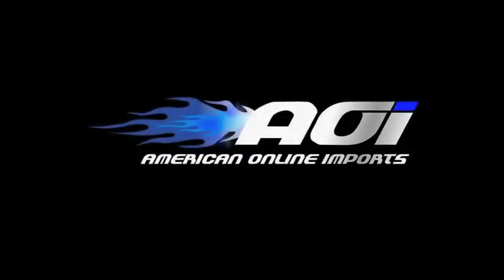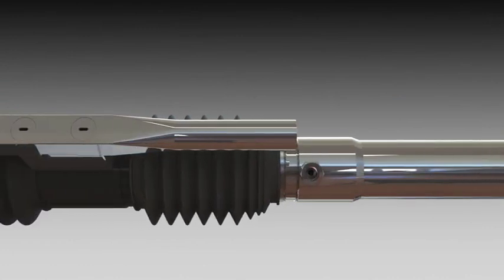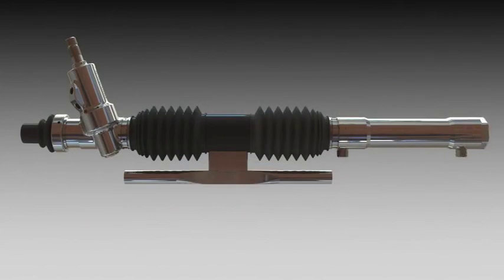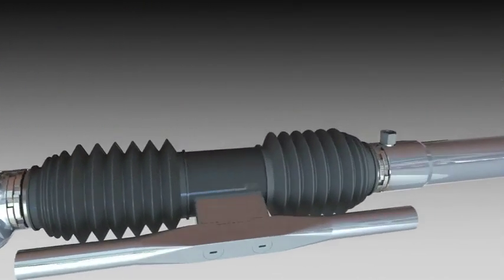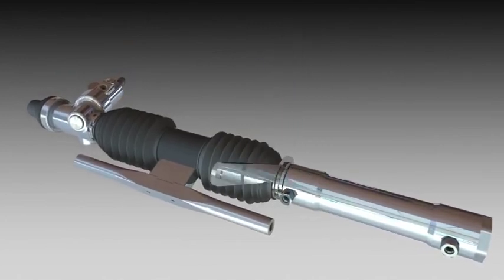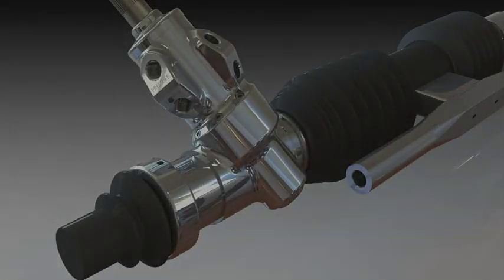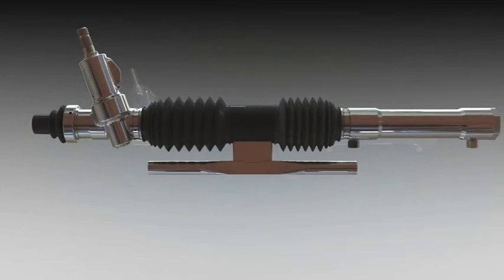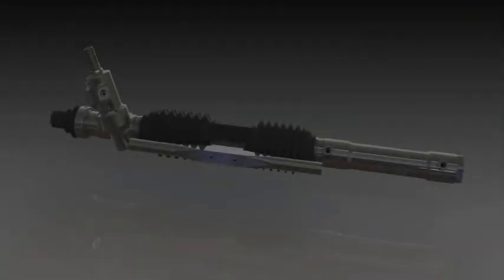RetroRack Global Universal Rack and Pinion System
The RetroRack is unique because it is the only rack & pinion steering system in the world where every main component: The Pinion Housing, Valve Housing, Drag Link & Cylinder Barrel can be rotated 360º degrees and locked into desired position. This innovative and unique feature resolves tight fitments and mounting issues previously experience with other steering racks